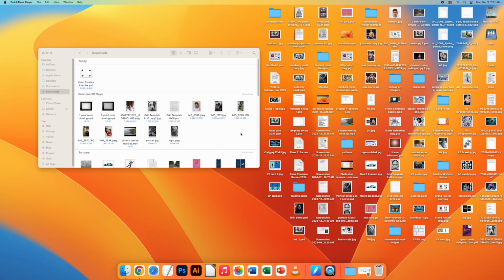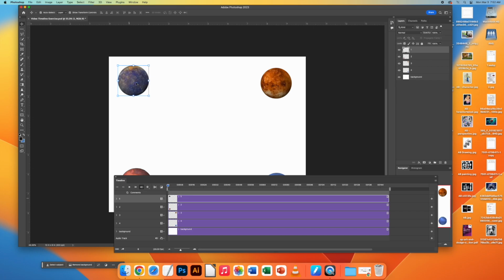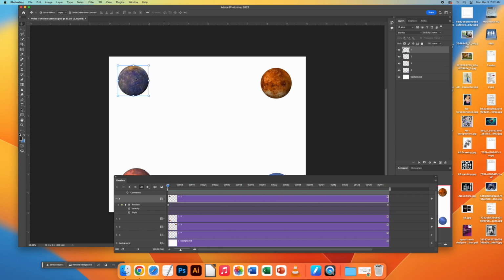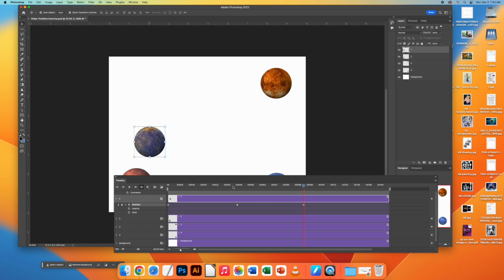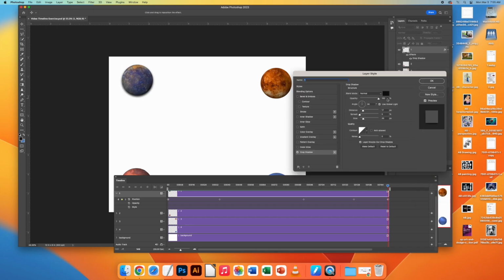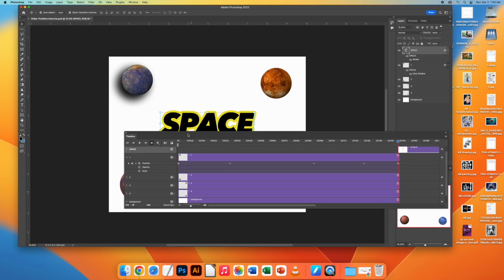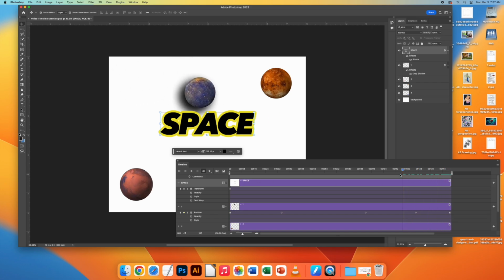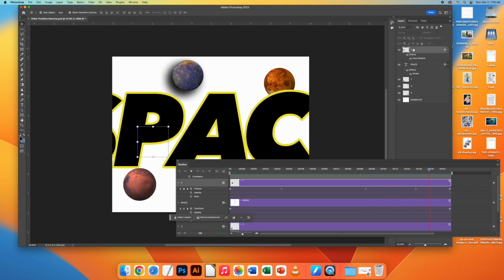Video Timeline Animation Basics in Photoshop